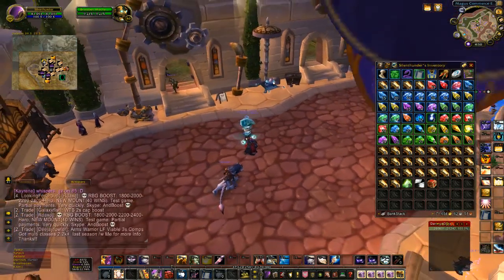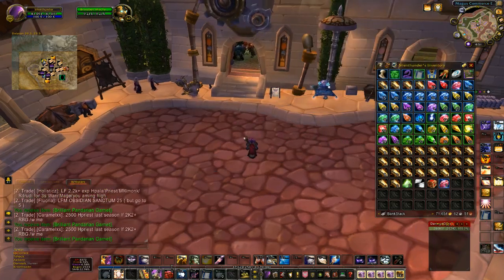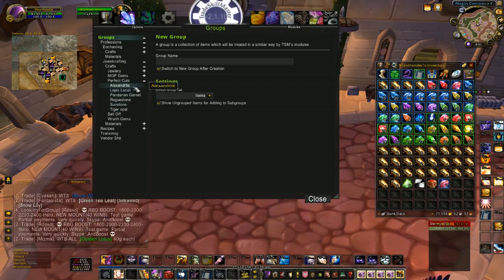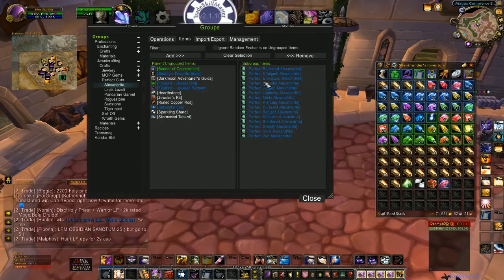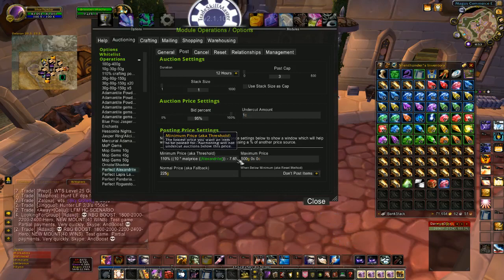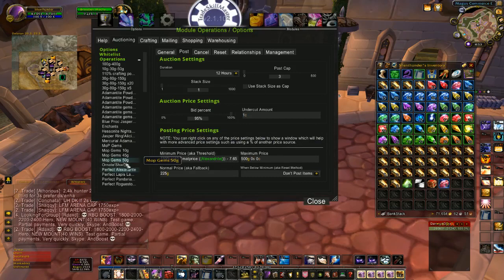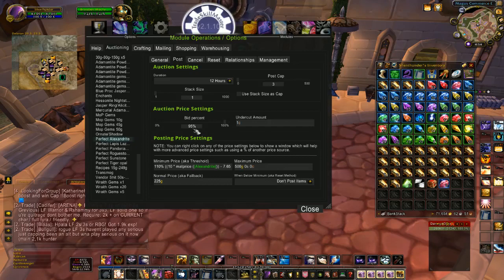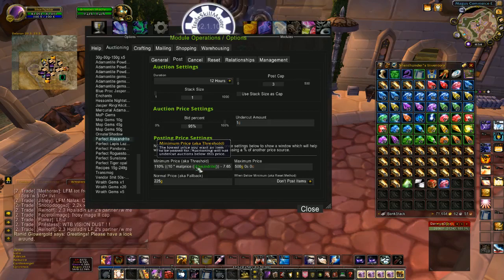Crafting and Selling Perfect Cuts TSM 2.0 - Silenthunder's WoW Gold Guides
How to deal with some of those uncommon green quality gems you get from prospecting ghost iron ore.

Minimum price formulas for perfect cuts -

Tiger Opals: 110% (10*matprice(item:76130)-7g65s) / 0.95

Roguestones: 110% (10*matprice(item:76135)-7g65s) / 0.95

Alexandrites: 110% (10*matprice(item:76137)-7g65s) / 0.95

Pandarian Garnets: 110% (10*matprice(item:76136)-7g65s) / 0.95

Sunstones: 110% (10*matprice(item:76134)-7g65s) / 0.95

Lapis Lazulis: 110% (10*matprice(item:76133)-7g65s) / 0.95

You may also need to adjust your material prices for your uncommon quality gems, i'm currently using "avgbuy" since I've purchased some of each of these gems in the past but a fixed gold amount would also work. To learn how to do this check out